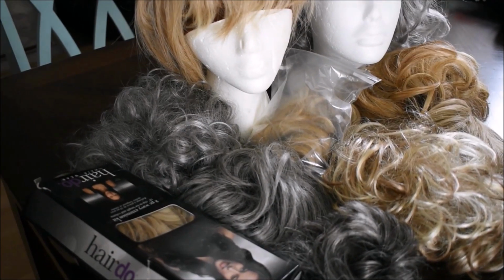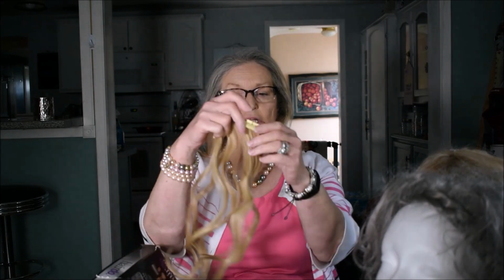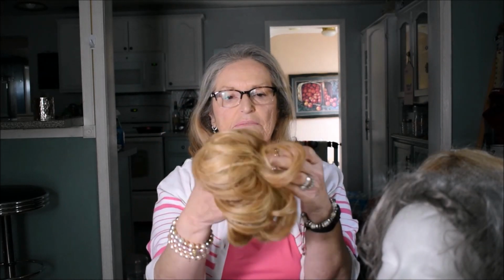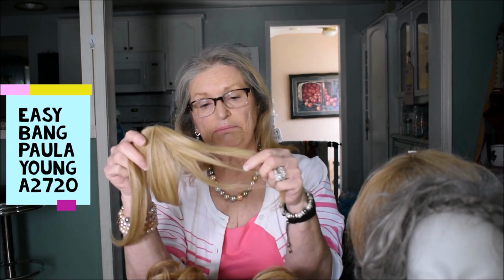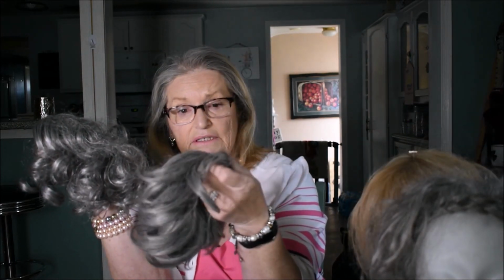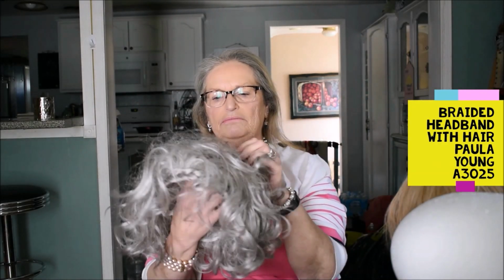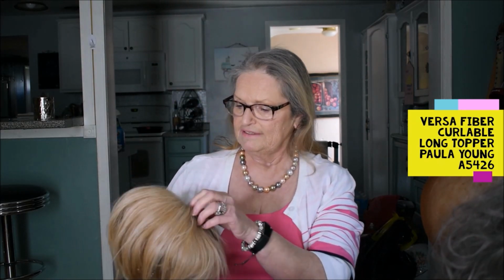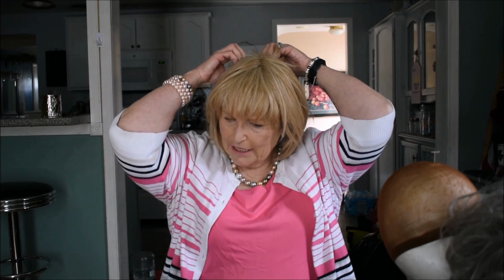Hair Wraps Clip-ons & Toppers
You have heard of hair clip-ons, wraps and toppers, but have you ever tried them?  I will share with you what I have and maybe inspire you to try it for yourself!
Hairdo 8 pc Wavy Extension Kit 18" color 14/88H Light Golden Blonde